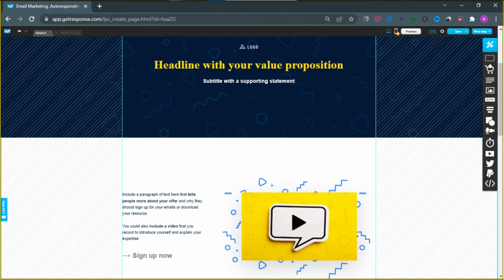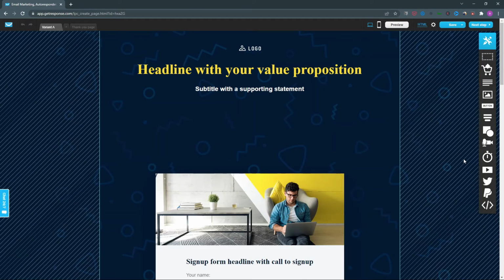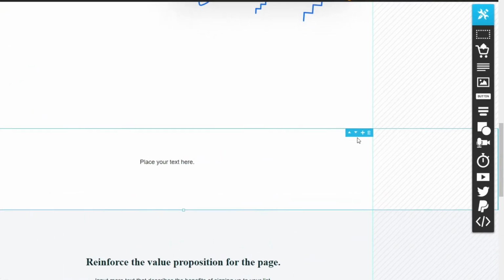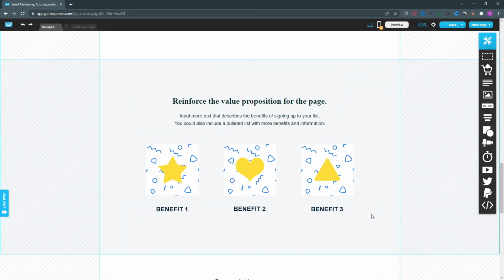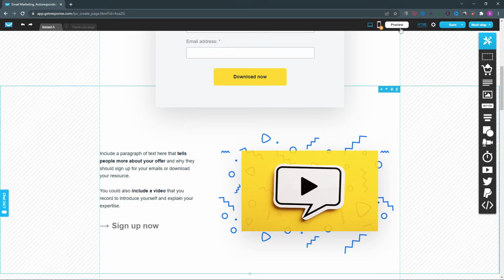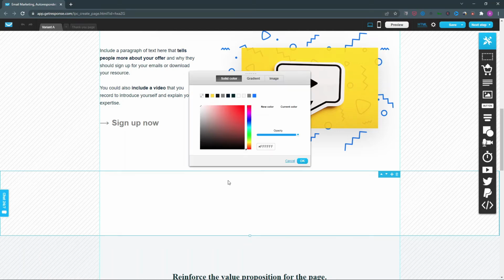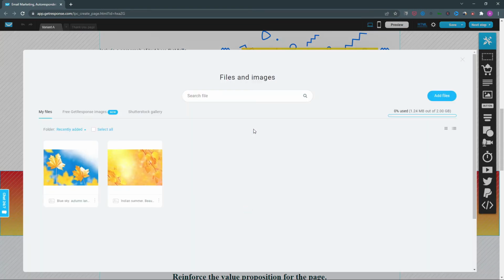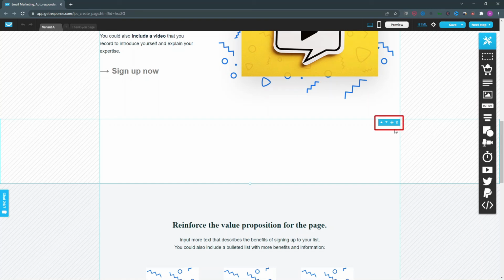Getresponse Landing Page Tutorial | How to Add and Edit Sections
Get a Free Forever Getresponse Account with 30 Days Access to All Premium Features from Here

In this getresponse landing page tutorial, i will show you how to simply Add and Edit Different Sections in your getresponse landing page, sections act as containers that contain different elements of your landing page like text, buttons, forms, etc..., here we show with a simple step by step tutorial how to add these sections into your getresponse landing page and the different options to edit them